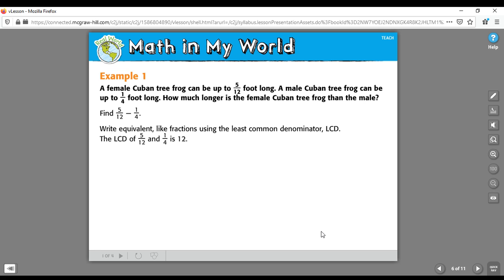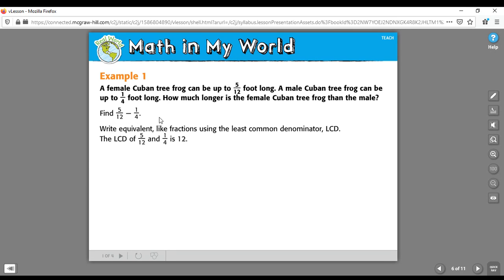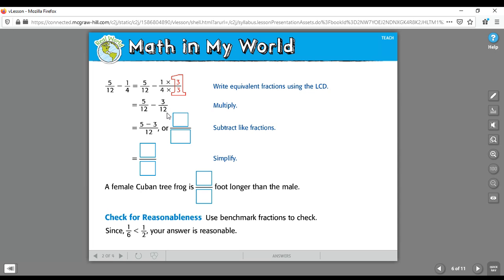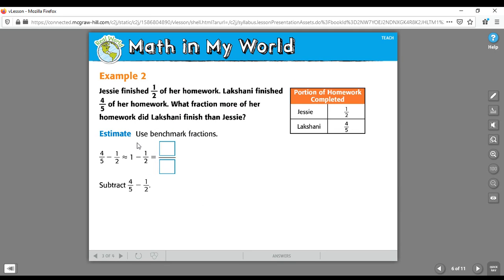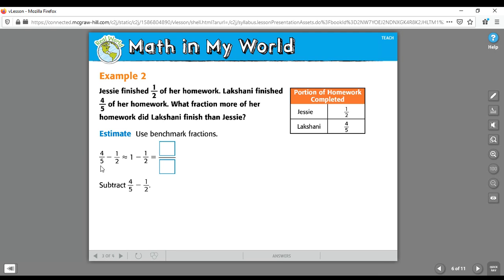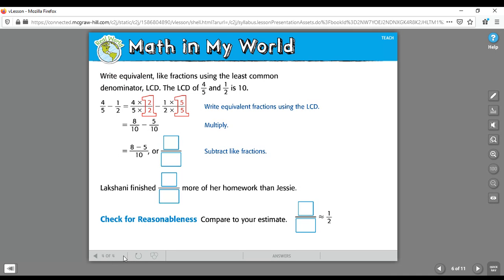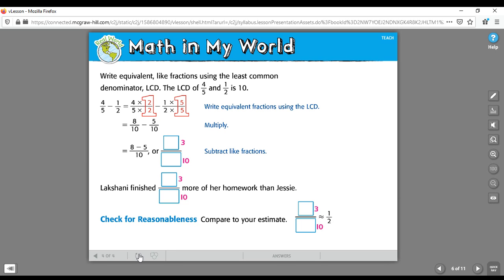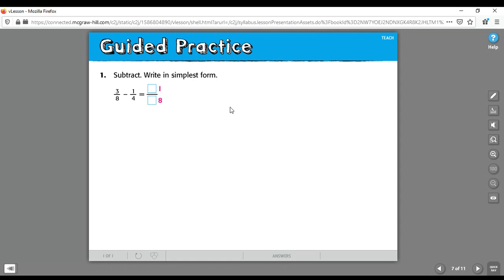Subtracting Unlike Fractions